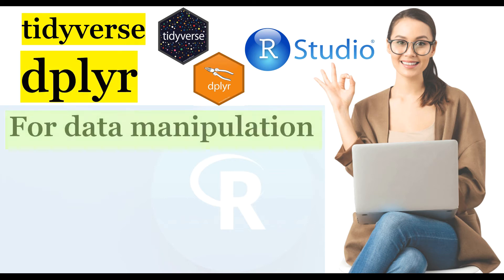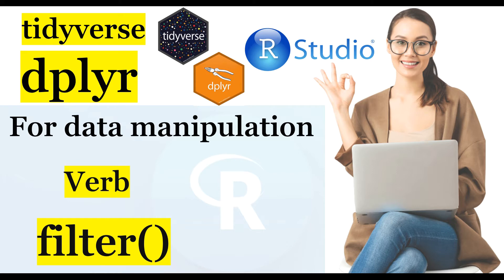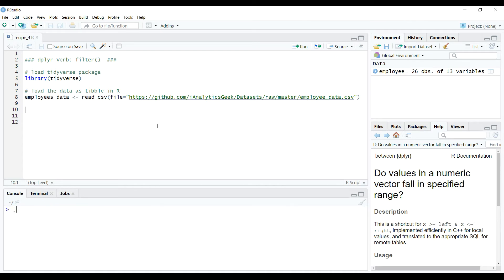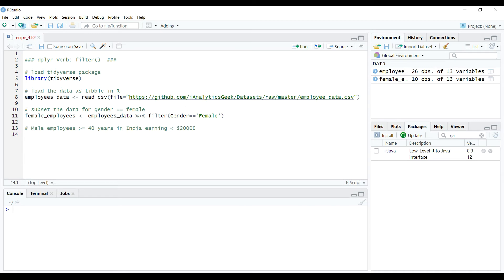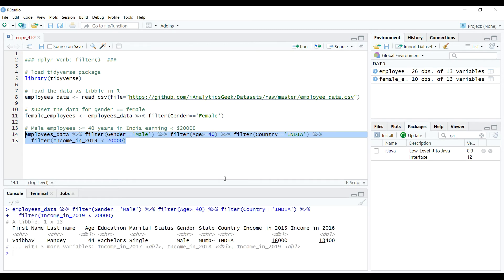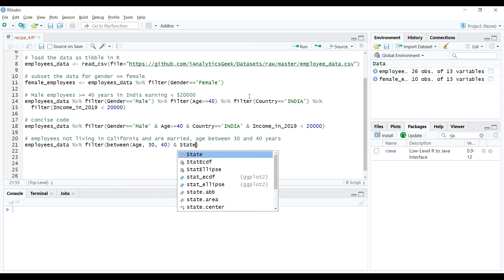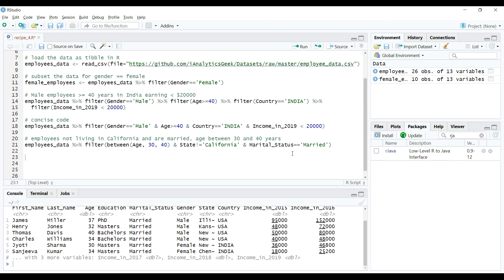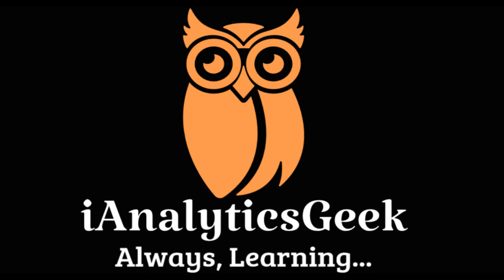R Data Science - filter - dplyr & tidyverse Data Manipulation (P4) (r rstudio tidyverse dplyr)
In this part 4 video recipe within Data Manipulation tutorial series, we will learn about filter verb to manipulate data. In R dplyr's filter function is used to subset the data by applying filtering conditions and complex expressions on rows .